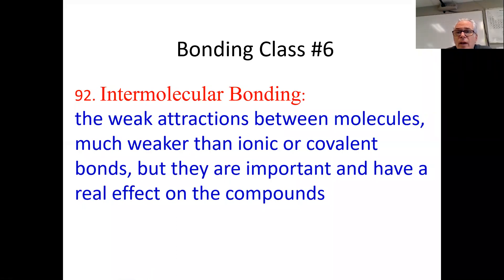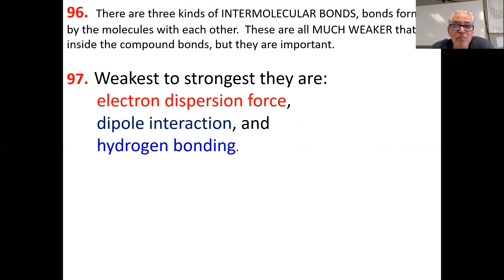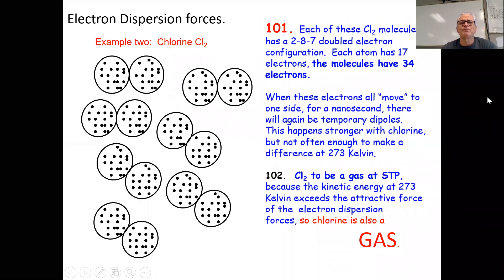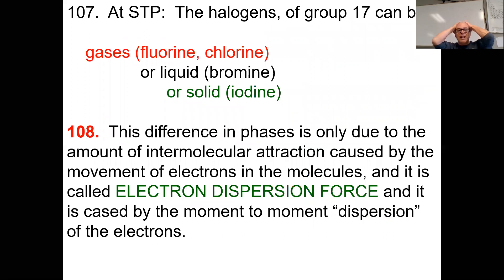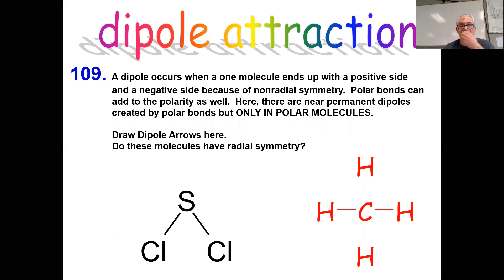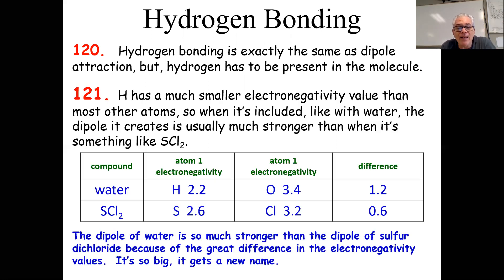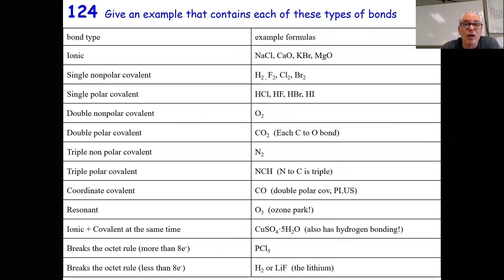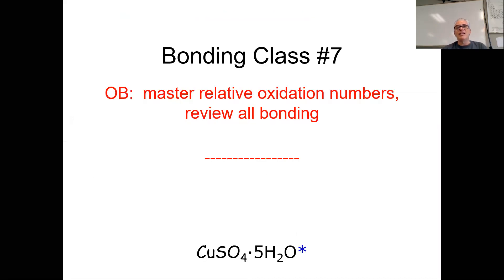bonding notes 13 16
Bonding notes pages 13-16